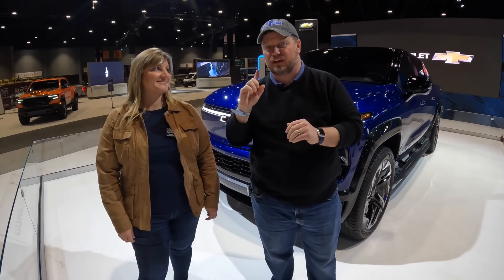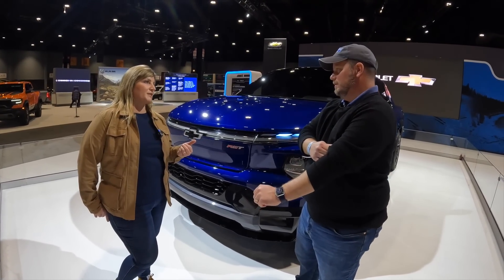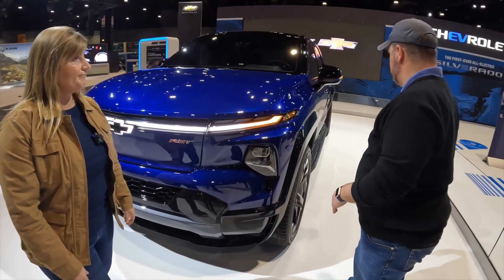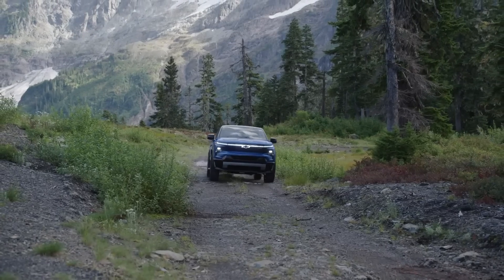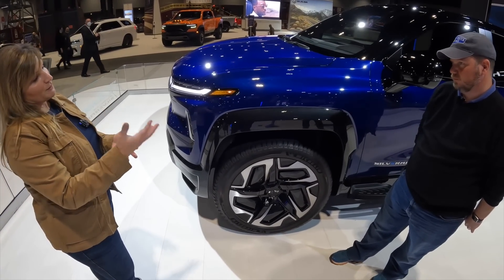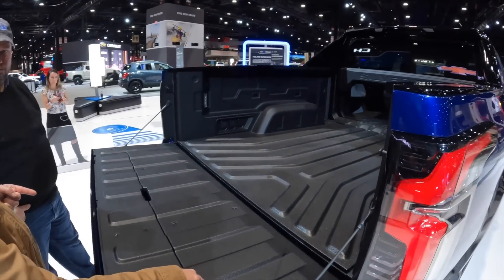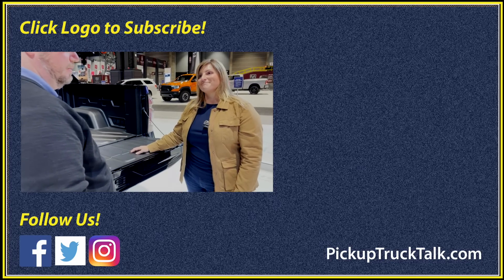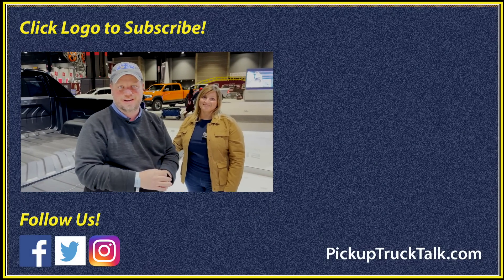Electric Truck Towing Range and More! Explained by Chevy Silverado EV Engineer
Tim discusses electric truck towing range and payload with Nichole Kraatz, Chief Engineer of the 2024 Chevrolet Silverado EV. Once Tim buys his new Silverado EV, will be able to make it to the campground with his camper and just relax with a beer before he has to worry about charging again? Will his Silverado EV have tow hooks? What's the deal with those 24" wheels? Hear what Nichole has to say on these and several other topics from the floor of the 2022 Chicago Auto Show.